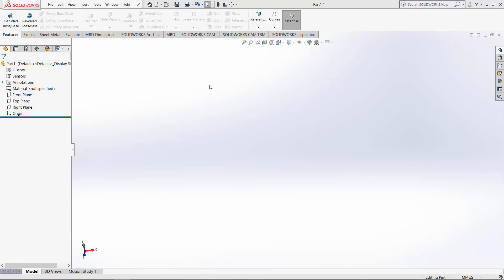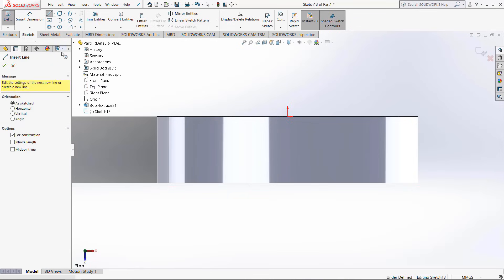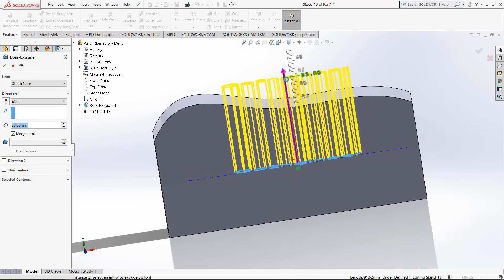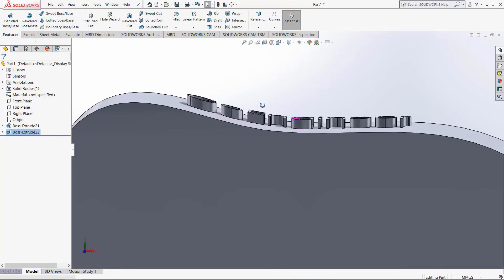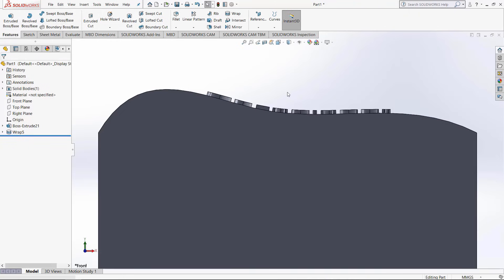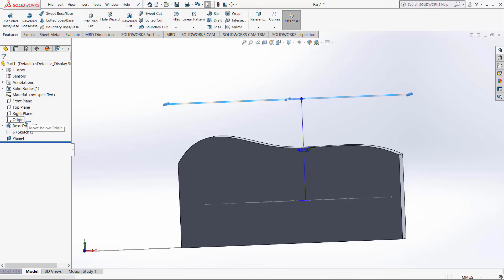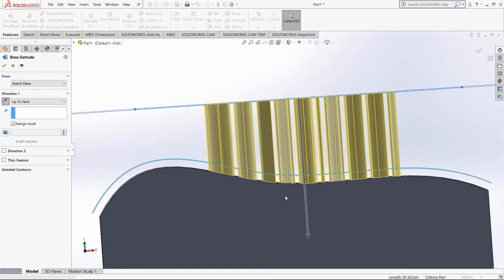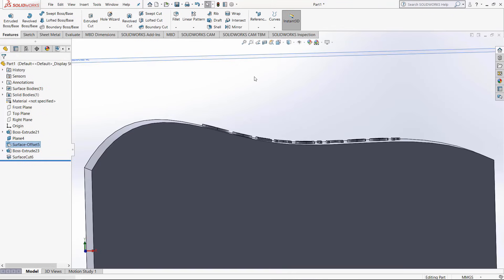SOLIDWORKS Text Tutorial - Quick Tip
During part creation in SOLIDWORKS, an often-overlooked element of modeling is text placement.  However, it is essential to have every element of your product in the model, including text.  In this SOLIDWORKS Tutorial by GoEngineer we feature a quick tip on using SOLIDWORKS Text for enhancing your 3D model.

This video teaches some basic techniques used in placing text on parts in a simple and aesthetically pleasing style. Using extrusions and the wrap tool, these techniques will increase your productivity in SOLIDWORKS.  These different features will ensure you will have many different methods of branding your parts at your disposal.

This SOLIDWORKS Tutorial is by Christopher Nelson at GoEngineer.  At GoEngineer, we strive to help everyone increase their ability in CAD software and work towards increasing individual’s abilities in every aspect of 3D modeling.

To learn more about SOLIDWORKS and Computer Assisted Design, and become a better part modeler, you can find more high-quality and useful SOLIDWORKS tutorial videos